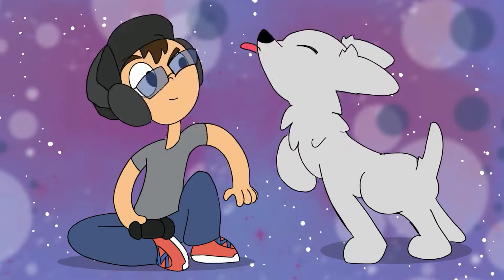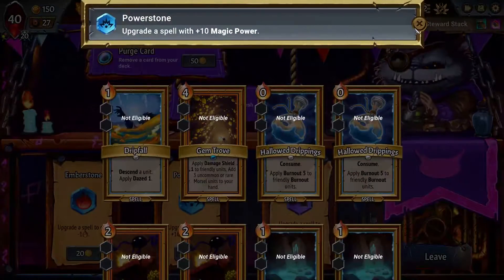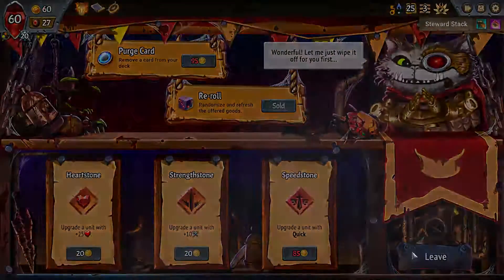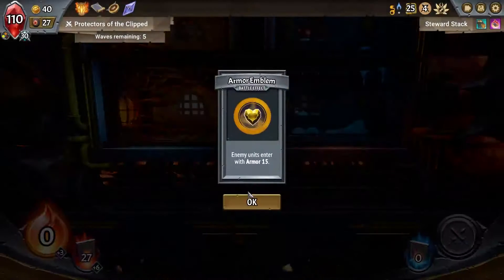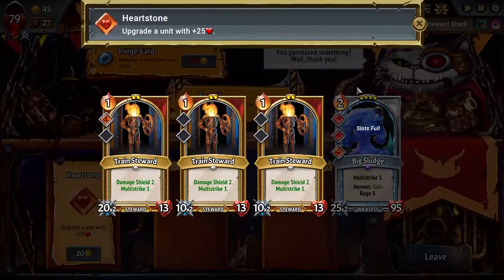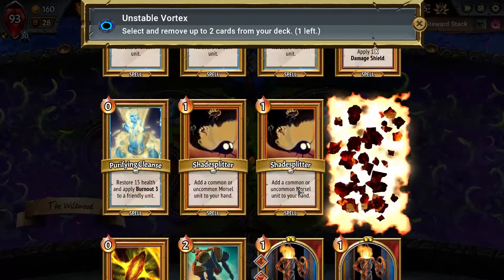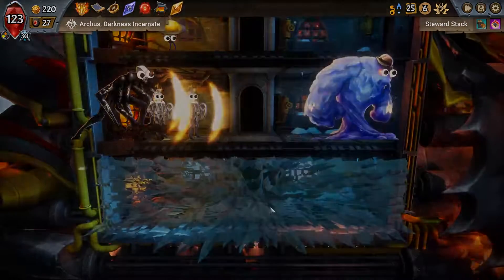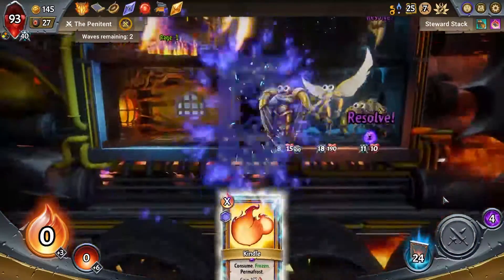Steward Stack Attempt #2 | Monster Train | Episode 230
Monster Train is a rogue-like deckbuilder that focuses on defeating angelic forces as we take our Hellish train down into Hell in attempts to reignite the fires of Hell!

Monster Train is a strategic rogue-like deck building game with a twist. Set on a train to hell, you’ll use tactical decision making to defend multiple vertical battlegrounds. With real time competitive multiplayer and endless replayability, Monster Train is always on time.

Hell has frozen over. Only you can protect the final burning pyre from the forces of heaven and restore the inferno. Monster Train brings a new strategic layer to rogue-like deck building, with three vertical play fields to defend.

With five clans to choose from, each has its own unique and surprising gameplay. Pick your primary and supporting clan to gain access to all cards from both. During your run you will be able to improve cards by mixing and matching upgrades to open up new roads to victory. You can even duplicate your favorite card at special map nodes before facing off against the final boss.